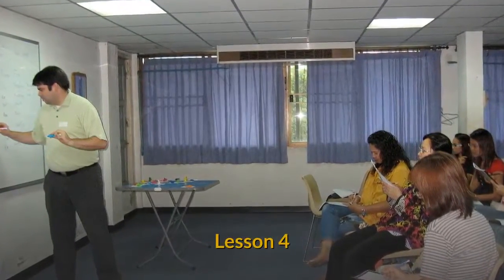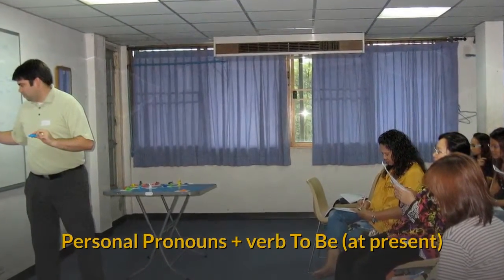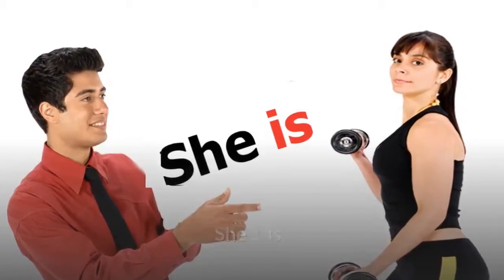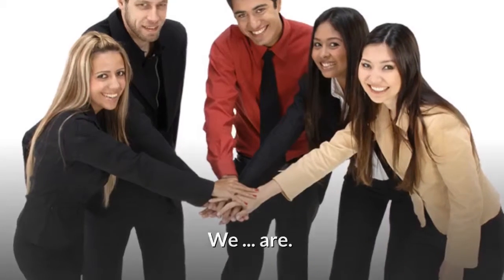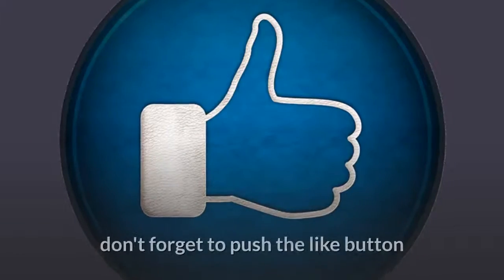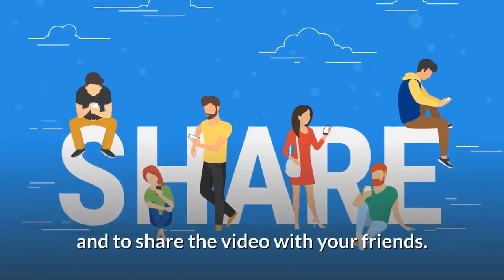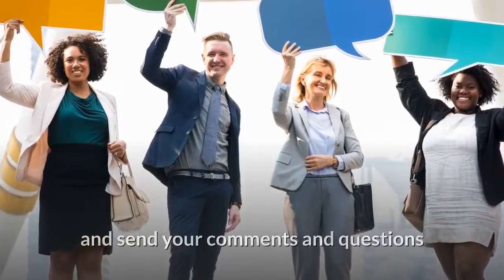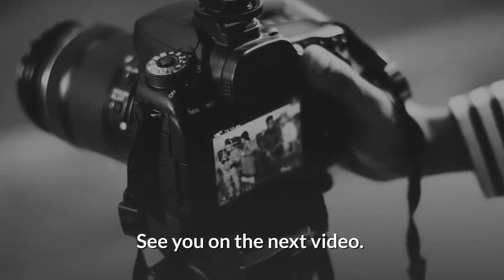Teaching English For Beginners level 1 ( Lesson 4 )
This series of videos is designed to provide an effective and accessible way for beginners to learn English. Each video is intentionally kept short and logically follows the previous one, creating a cohesive learning experience. Learn English quickly and easily with this step-by-step program, while having fun in the process!